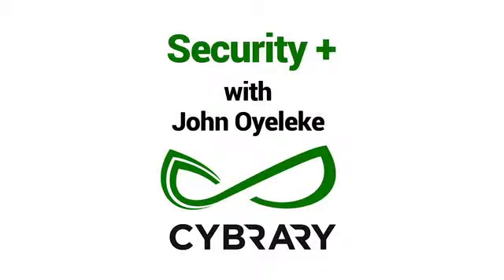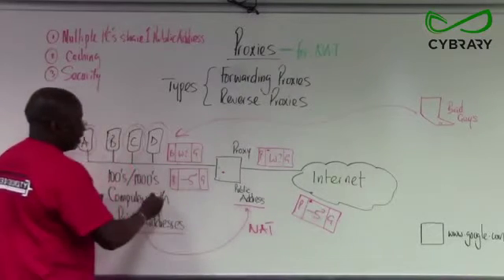4- Network Address Translation in security+ مترجم